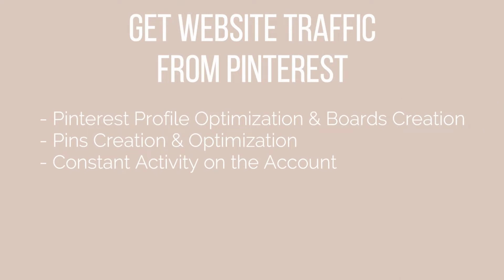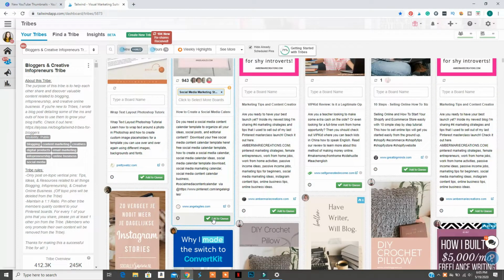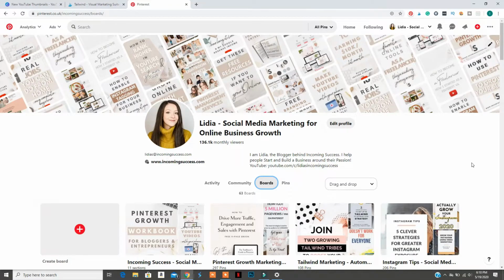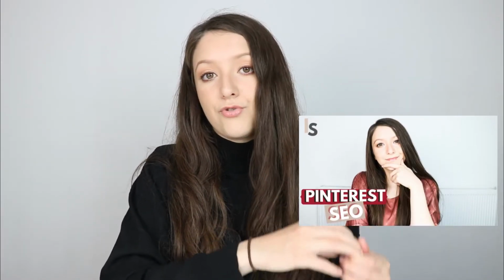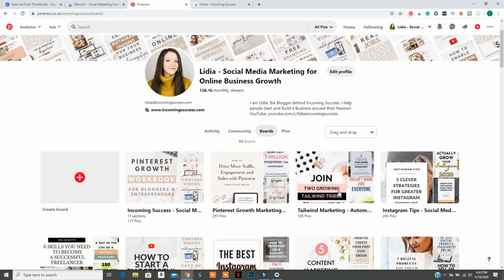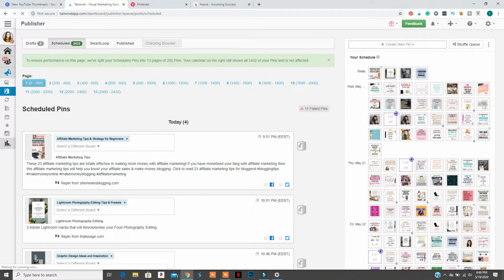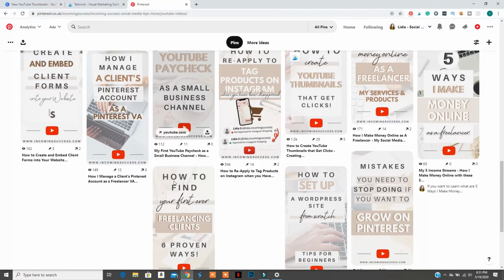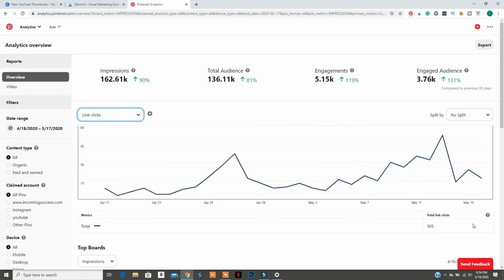How to Use Pinterest to Increase Your Site Traffic and Get More Pageviews | Pinterest for Business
In this video, I will share How to Use Pinterest to Increase Your Site's Traffic, Pageviews, and Grow your Audience and Sales!

Are you struggling to Brand your Business, Build your Website, Grow with Social Media or create Video Content that will grow your Business? Let's work together

Pinterest and Tailwind have brought me hundreds of link clicks for my Website so far - and millions for others as well! If you want to learn How to Use Pinterest Marketing for Business to Increase your Link Clicks on your Pins and actually get people to go to your Website - pay attention to the tips I share in this Video!
I share my Top Pinterest and Tailwind Tips for Website Pageviews Growth and How exactly to Drive more Traffic from Pinterest to your Site!

Shop my Storefront and Get Access to my Favorite Tools for Growing an Online Business & More!

for Free Resources on how to become an online freelancer and earn an income from home as well as for Social Media Services ( Pinterest, Instagram, and Youtube ) that can help sky-rocket your Online Business.

My Filming & Editing Gear consists of:

- A Canon 750d Camera Body
- A Canon 50mm 1.8 Lens
- A Canon 18-135mm Lens
- Two Softboxes for Great Lighting
- A Rode Microphone
- A Hp Envy Laptop